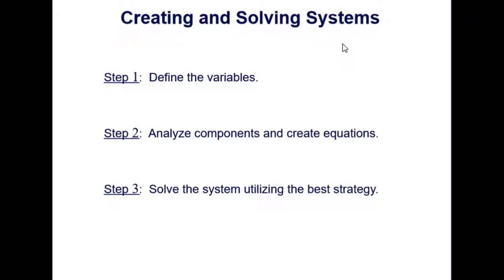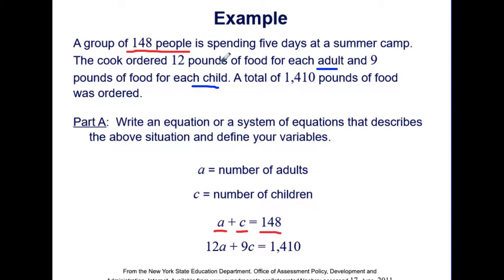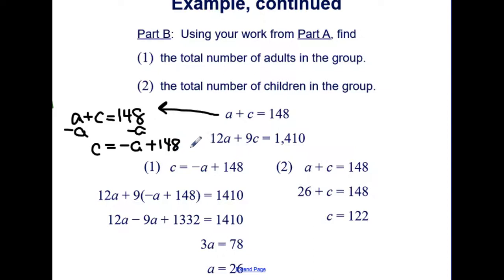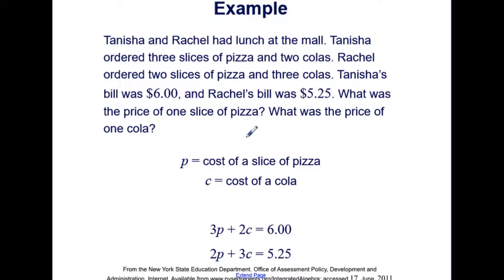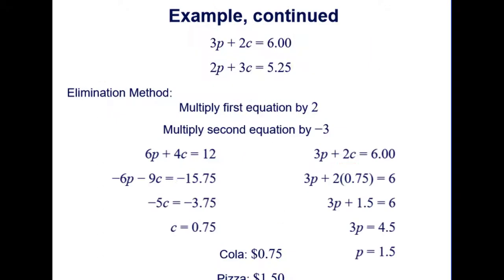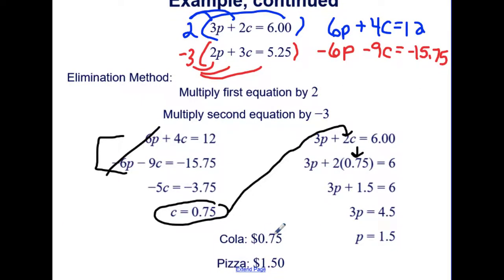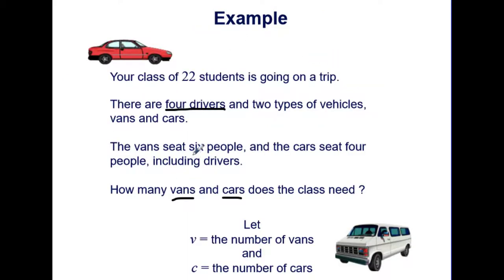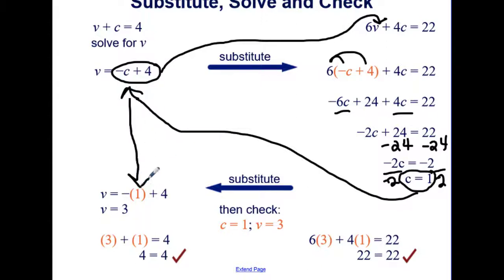Writing Systems to Model Situations